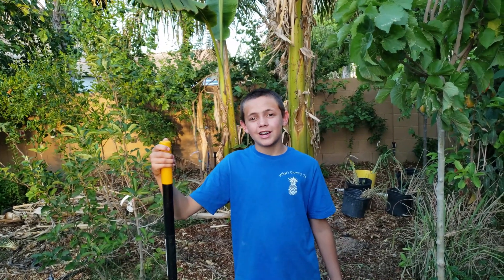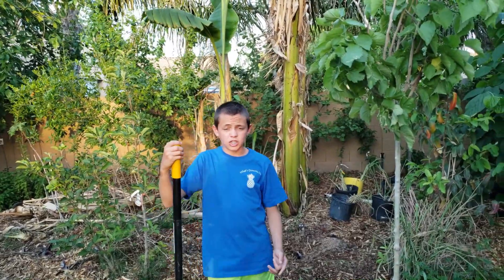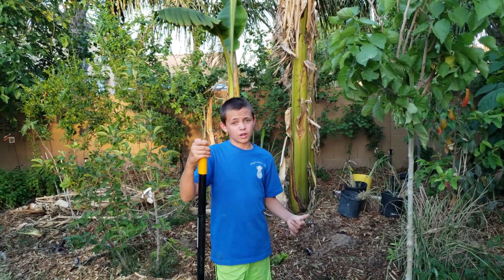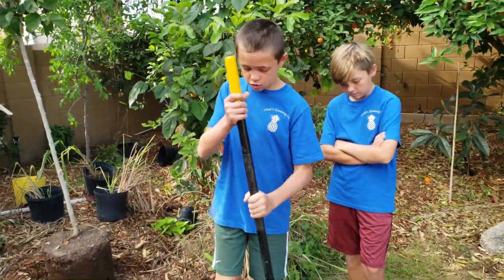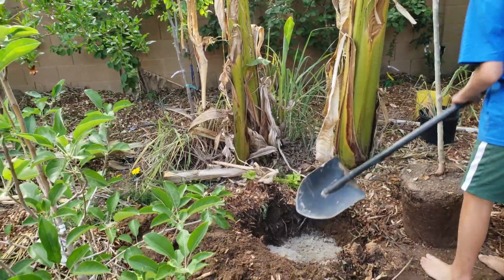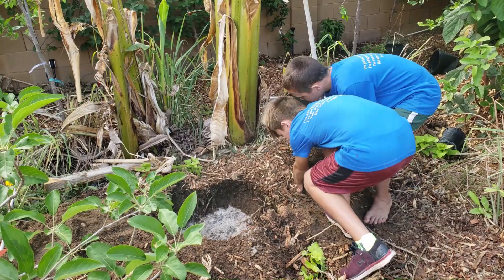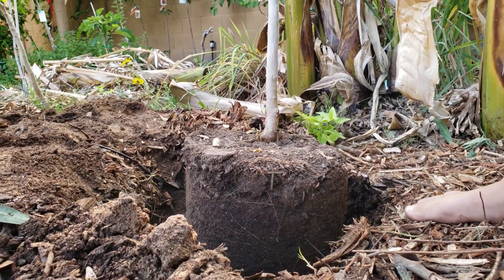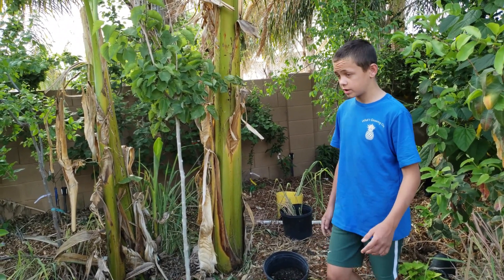Black Beauty Mulberry planting - Millipede castings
Planting a 15 gallon black beauty mulberry tree.  We used Green life soil and millipede casting as amendments.  We topped it off with wood chips.